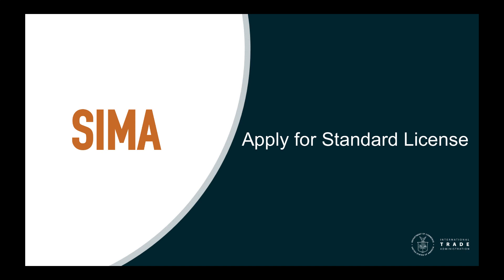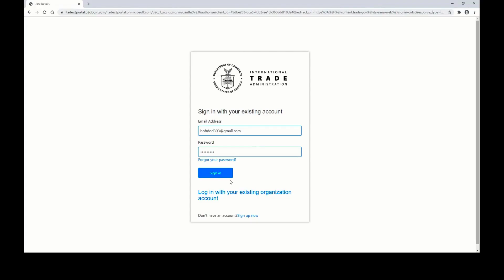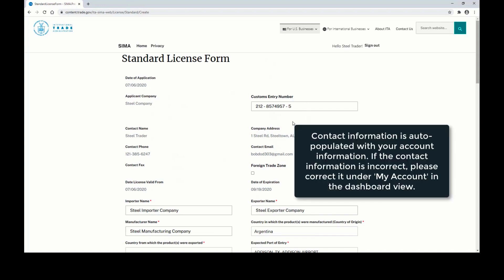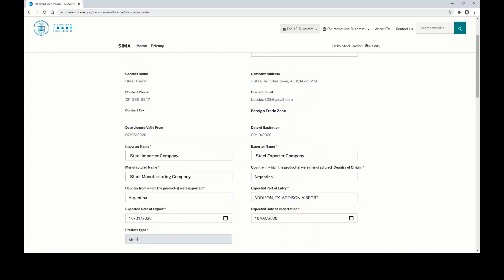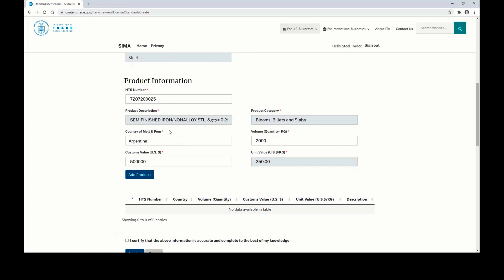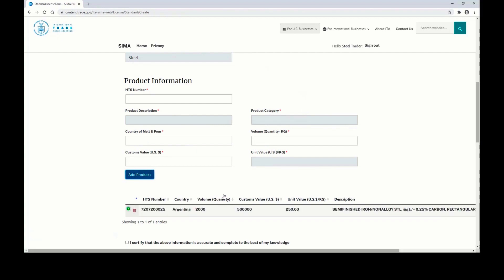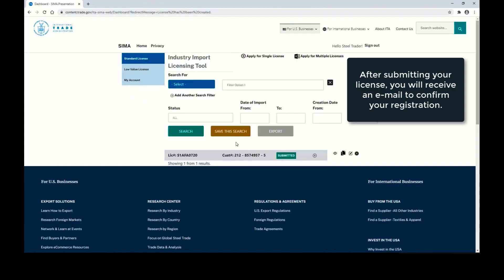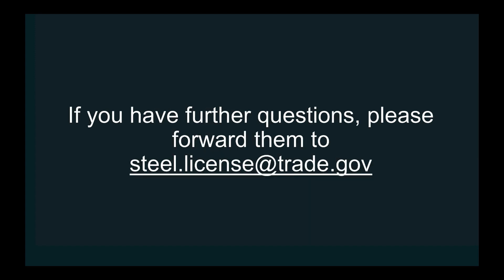Getting Started with SIMA: Apply for Standard License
This video is a technical tutorial describing how to create a standard license in the new SIMA system. This video includes descriptions of new license fields and walks through how a form must be completed.